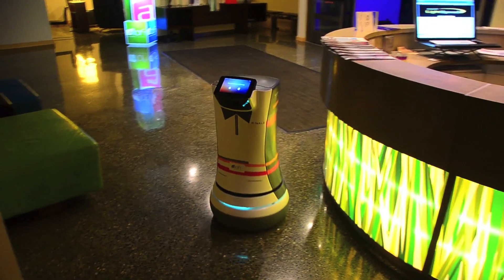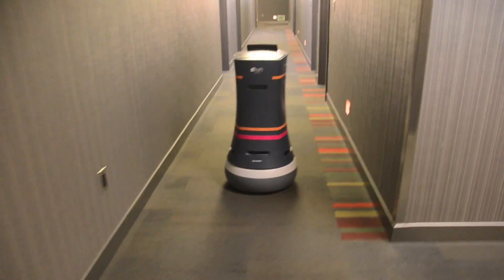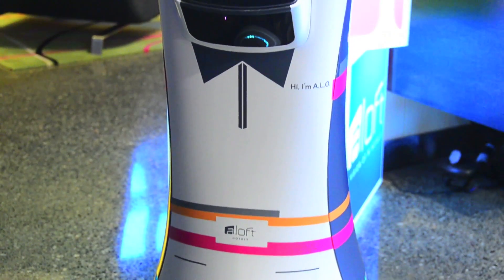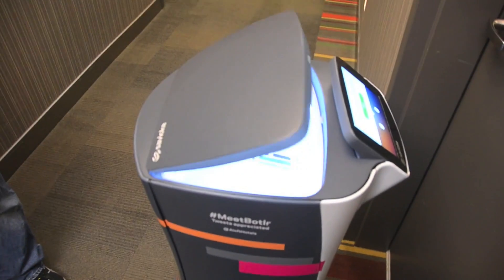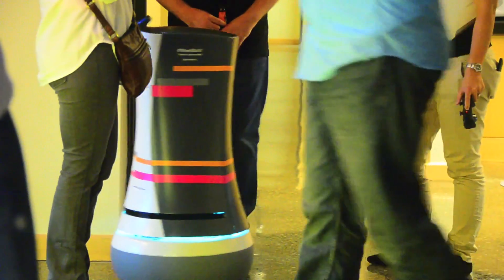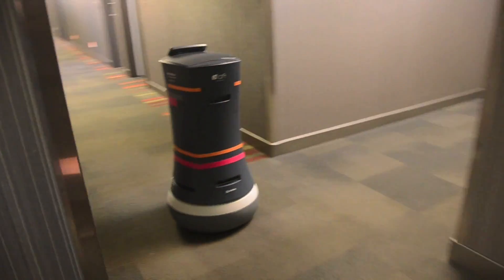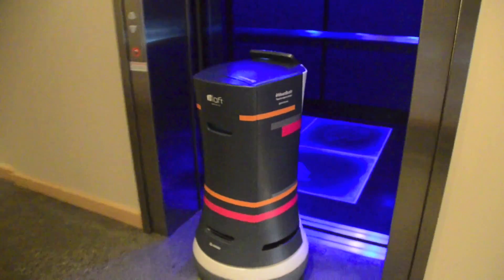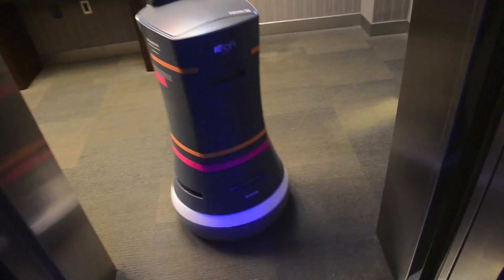Robot Room Service!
Savioke’s robot butler can autonomously deliver snacks to your hotel room